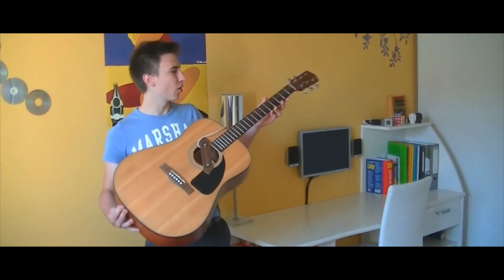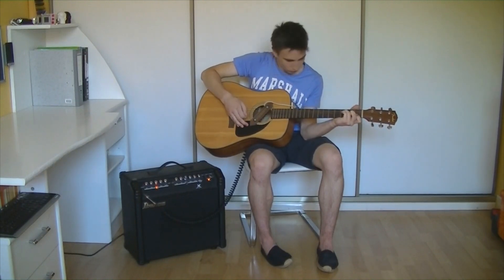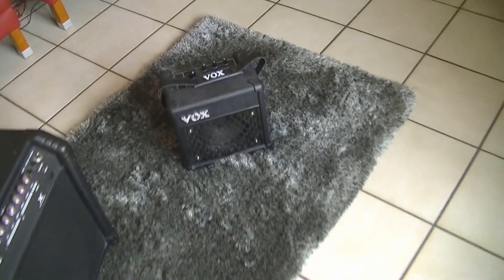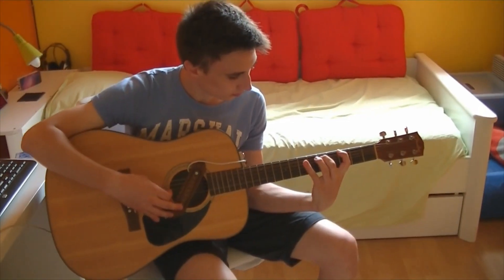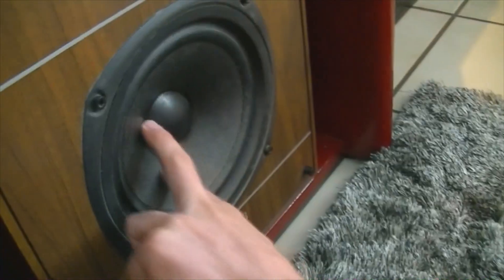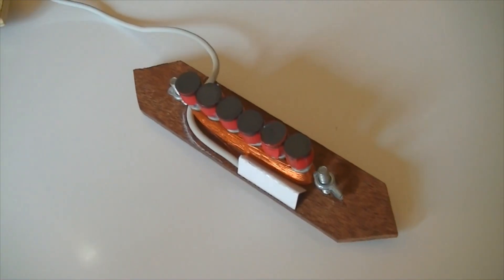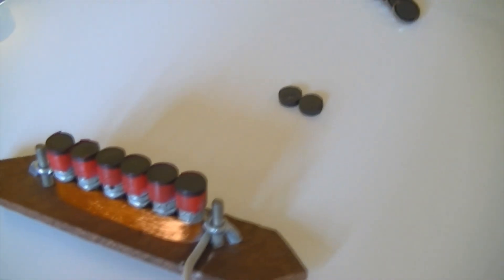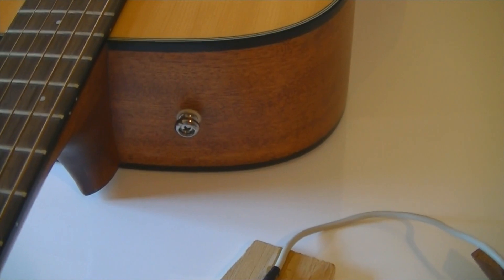Acoustic to electric guitar : DIY Experiments #4 - Homemade pickup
• Text of the video :

Hi everyone, in this video, we’re gonna show you how to transform an acustic guitar into an electric one. In addition, you could just like us, use only waste-materials. Right now, we’re gonna try our folk guitar with its homemade electromagnetic sensor.
After that, we’re going to explain how it works, and also, how to build the sensor. In order to make our guitar compatible with any e guitar amplifier, we’ve added a jack plug to our system.
First, we’re gonna amplify the guitar’s sound without any other effect.

This is a little comparison of the sound: Without amplifier ! Now, with amplifier. Playing with a louder volume is nice, but it doesn’t add much to the guitar tone. Now, we’re gonna use the amplifier in a way to make an electric guitar’s sound.
One of the main effects of the electric guitar is saturation. We make the gain much higher than volume.
It’s coul to create your own e guitar, but there is little chance that you already pozess an amplifier! That’s not a problem, if you have a Hi-fi, it will diou. To get saturation, you can create your own preamplifier with an ampli op.

You can also build your own amplifier, but it’s a bit more difficult.
All connections are made. A little test without hi-fi! And now with it!
The other advantage of this system is that we can record in a very good quality. Using a cable inserted into the line input jack, we can connect the electromagnetic sensor and the computer.
After starting the computer software Audacity, we put Mic Volume to the maximum, and we choose line input and a single input channel.

Recording is started  and we notice that the voice causes no interfErence. This way, one could compose its own music. After some adjustments, it could give a great result. As you already understood, to transform an acoustic guitar into an electric one, an electromagnetic sensor should be made. The sensor works only with metal strings.  So let’s forget about those in nylon. In theory, the electromagnetic sensor’s functioning is easy, but we did face a lot of problem to make it.  The goal is to create an electric current from the string movement. An electric current can be created in a coil of wire from a magnetic field variation, for example: in a generator, an electric current is created if we move coils in front of magnets. But the problem is that strings aren’t magnets. So we can’t just put a coil in front of them to get the signal. We have to make the strings slightly magnetic, by using magnets that aren’t attached directly to the strings.

We’ll use remote magnetisim by placing them on the sensor. A little test: If a non-magnetic ring and a magnet ar’ brought closer without touching, the ring become temporarily magnetic, until I remove my hand. Therefore, our sensor contains magnets, which are facing on the same polarity. These magnets transform the thin metallic rods into magnets, that in turn magnetize the strings.
The rods are thin enough to allow winding a thousand coil turn, and also to bring them out to the other side. To build the sensor, you’ll need: magnets, a transformer, a wooden plank, molly screws and a butterfly nut. For the magnets, we used the one’s we find in little speakers. They’ve gotta be facing the same polarity, but be careful, in this position, the magnets repel, so you’ve got to force them to hold. After that, you have to recover the primary winding of the transformer. But, it’s a delicate task  because you have to remove the steel plates, one after the other.

Regarding the wood, to be secure we recommend solid wood.  In order to keep homogeneity, the one we’ve used has the same color as the head of our guitar. Now, to make the magnets hold easily, the molly screws were cut. But it still needs cyanoacrylate glue to make sure it’ll hold very well. Then, you have to drill holes in wood, add the coil, and at last add the attachment system. Finally, a wire and a jack plug could be added, shape its wooden support to make it homogenus with the guitar. You don’t have to drill any hole in the guitar,

A little experiment to illustrate the Larsen effect: I’ll scratch the 110 Hertz string near the hi-fi speaker, and see what happens. We notice that the sound is increasingly louder, and that the string vibrates indefinitely. Unlike what one might think, it’s not the electromagnetic sensor that causes the string vibrations. When the rope moves, the sensor generates an electrical signal representative of the vibrations of the string. The signal is amplified and the speaker diaphragm vibrates the same way. The sound has exactly the same tone as that of the string. Due to the resonance, it vibrates with sound energy. Then, the phenomenon intensifies until reaching the amplifier’s limit.

Bonus: the electric guitar version of Bach’s suite.